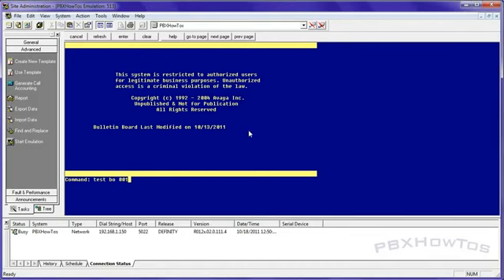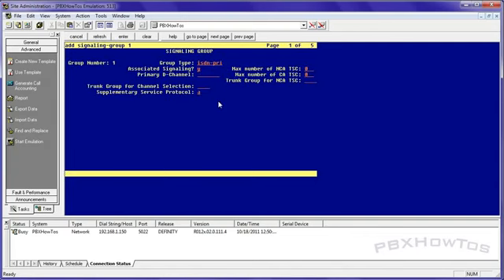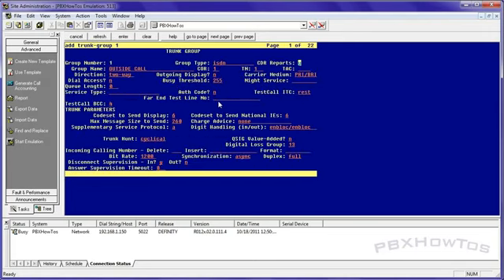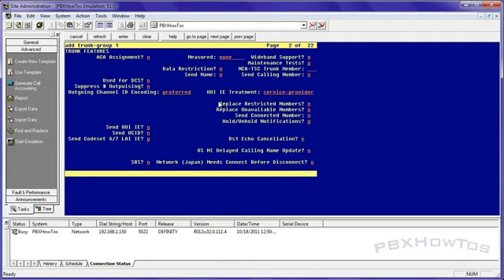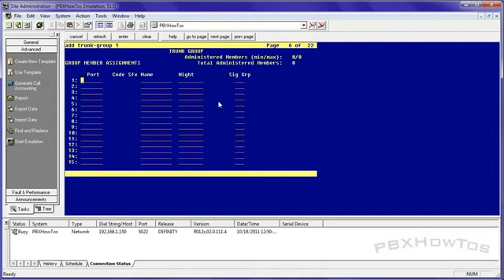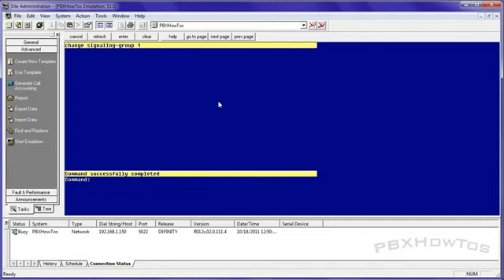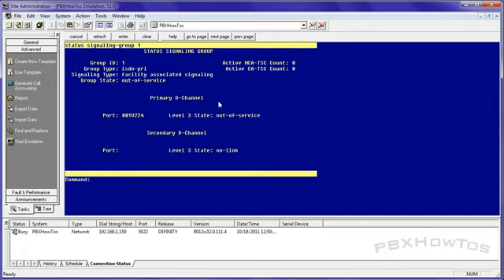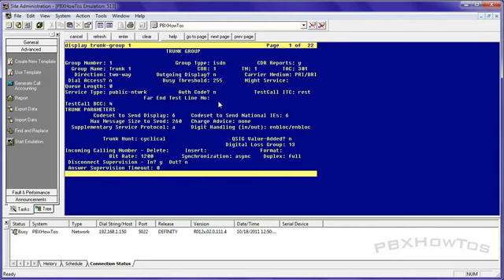ISDN Trunking Basics Part 2 Configuring the Trunk R12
ISDN Trunking Basics - Part 2 - Configuring the Trunk